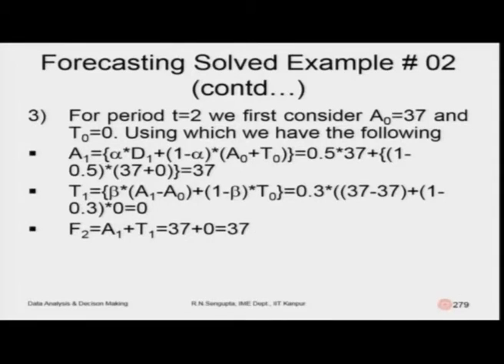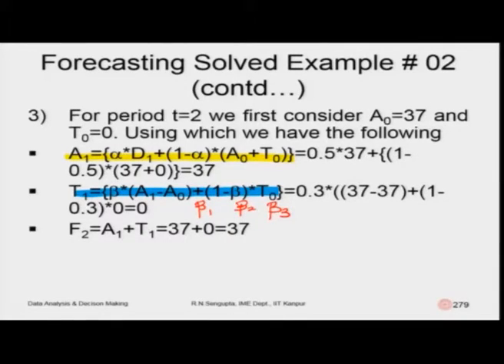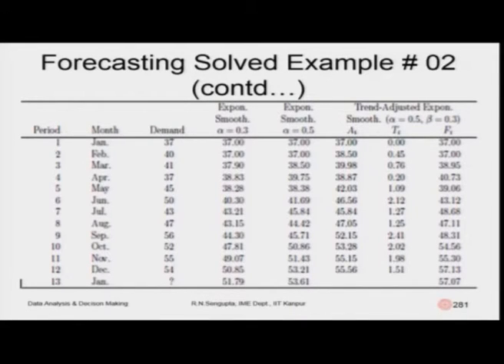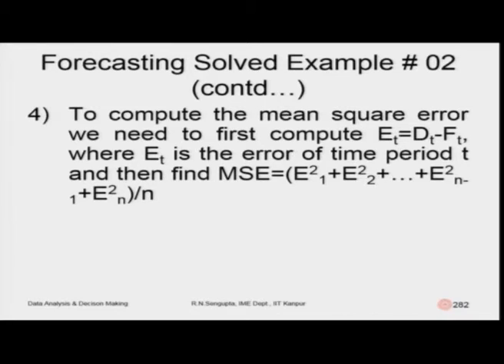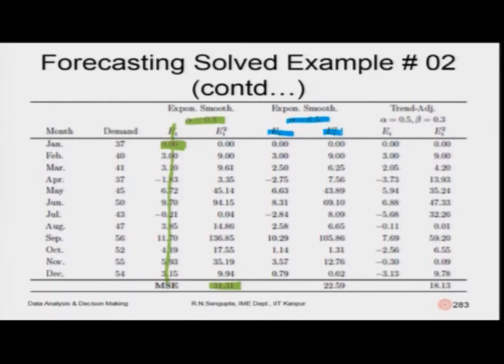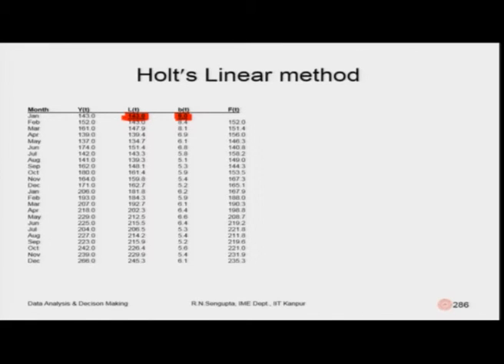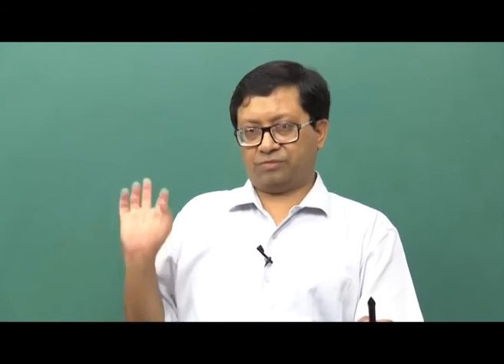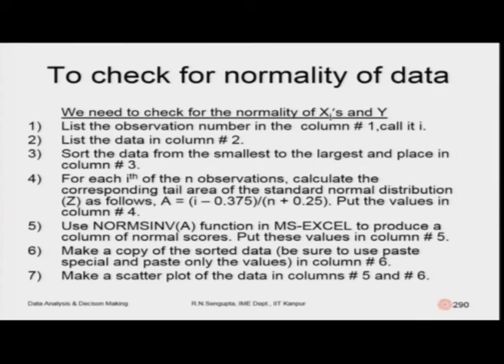Lecture-27: Data Analysis and Decision Making – I